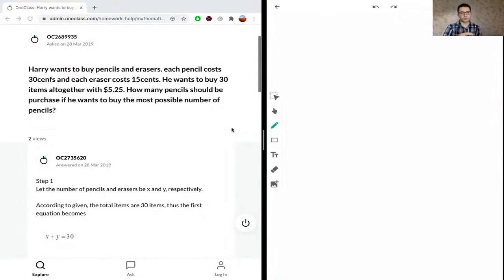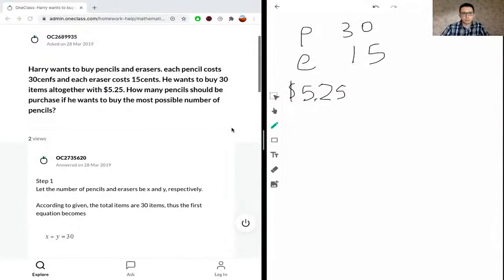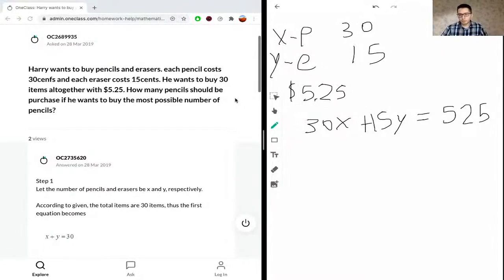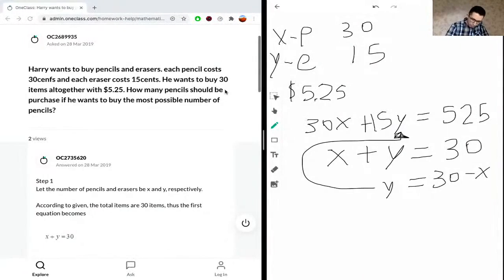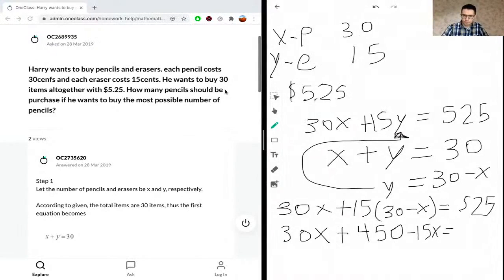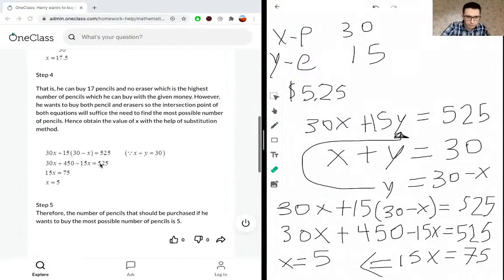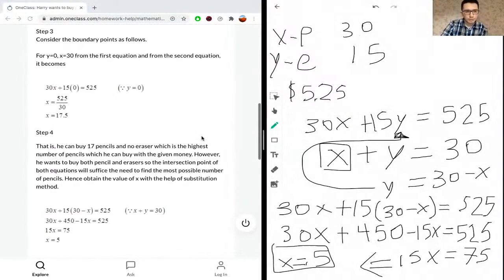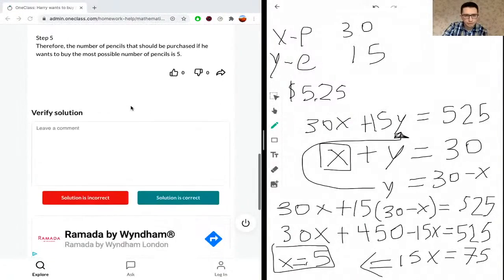Harry wants to buy pencils and erasers each pencil costs 30cenfs and each eraser costs 15cents He w